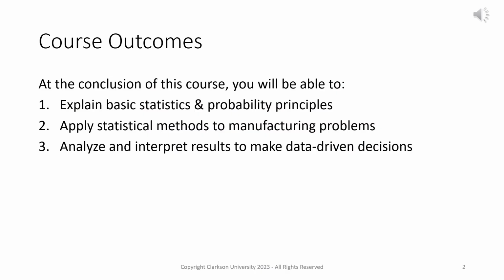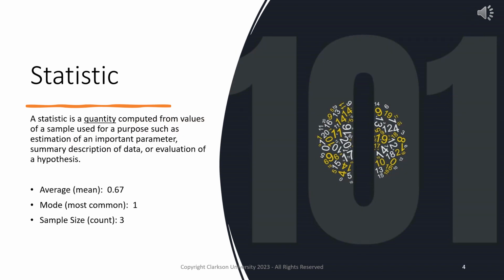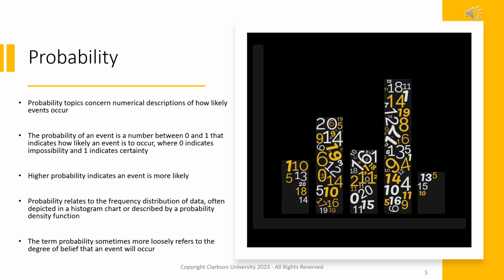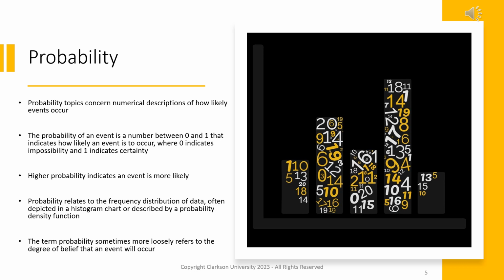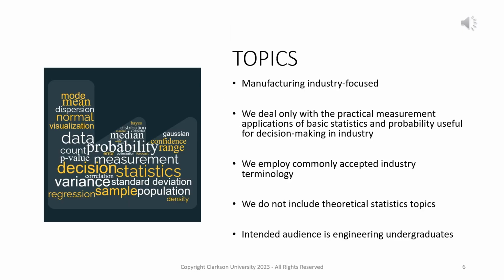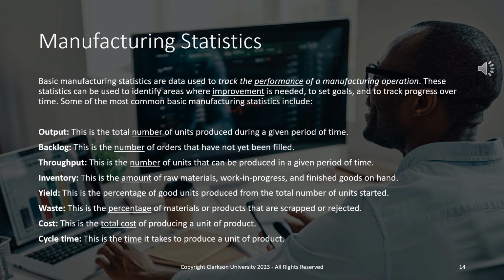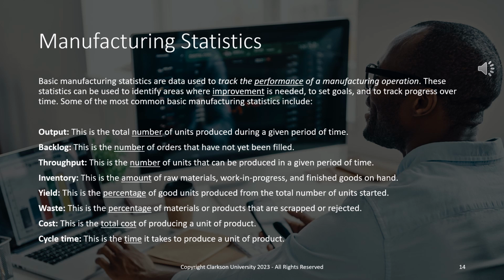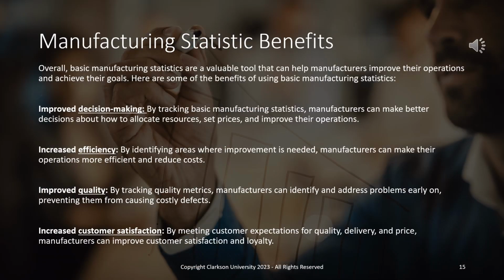Basic Manufacturing Statistics Introduction